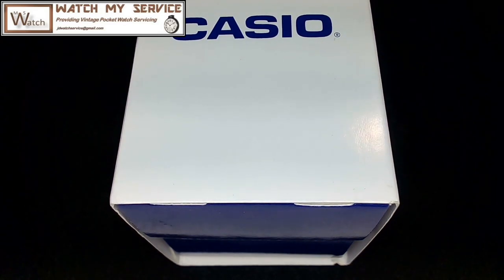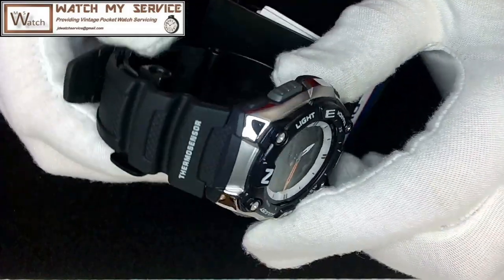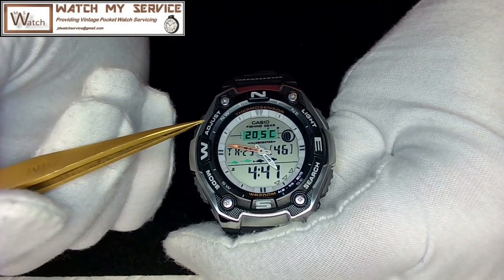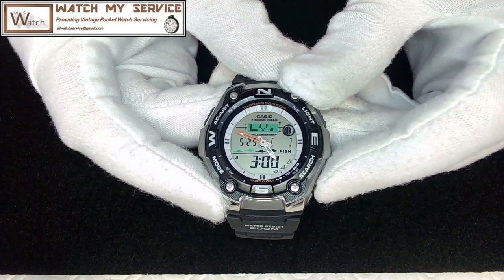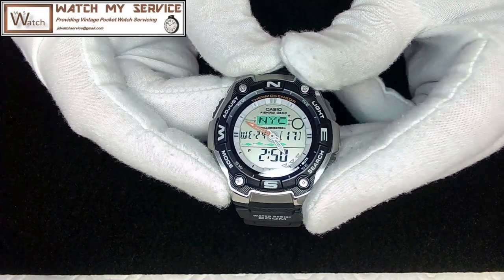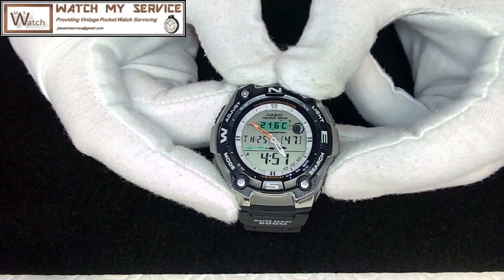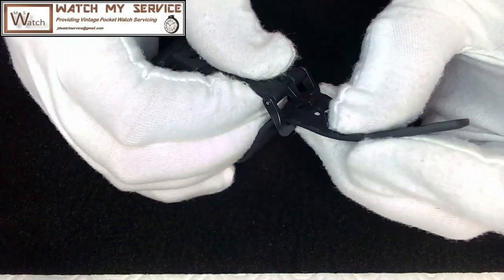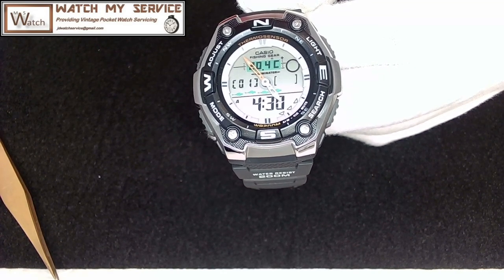CASIO Fishing Watch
Casio Thermosensor Watch 5056 AQW-101
World time
30 time zones (50 cities), city code display, daylight saving on/off
Moon data (moon age of the input data, moon phase graph)
Stopwatch
1/100-second stopwatch
Timer
Countdown timer
Countdown range: 100 hours
Countdown start time setting range: 1 minute to 100 hours (1-minute increments and 1-hour increments)
Other: Auto-repeat
Alarm/hourly time signal
Daily alarm
Hourly time signal
Light
Electro-luminescent backlight
Afterglow
Light color
EL: Blue Green
Calendar
Full auto-calendar (to year 2099)
Mute feature
Button operation tone on/off
Accuracy
Accuracy: ±30 seconds per month
Other features
12/24-hour format
Fishing mode
The suitability of a specific date and time for fishing is indicated as one of five levels.
Regular timekeeping:
Analog: 2 hands (hour, minute (hands moves every 20 seconds))
Digital: Hour, minute, second, am/pm, date, day